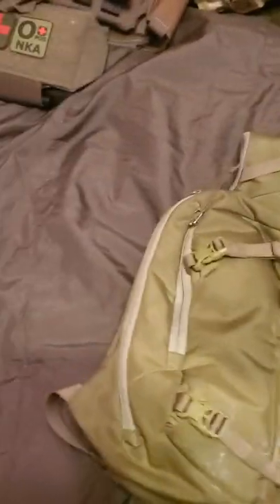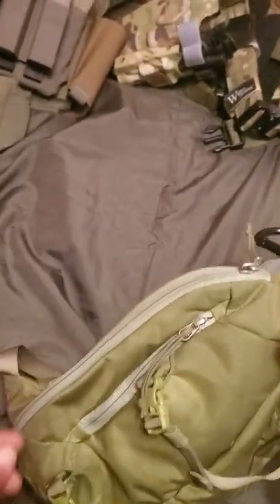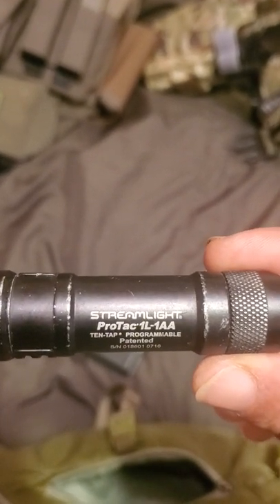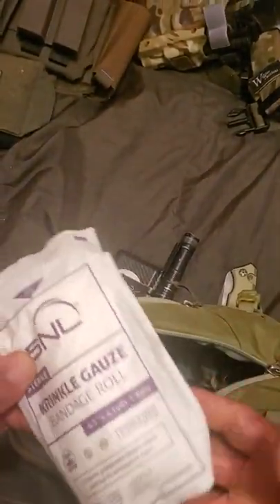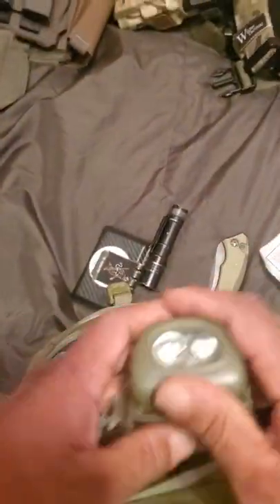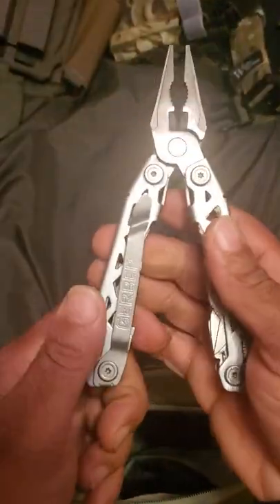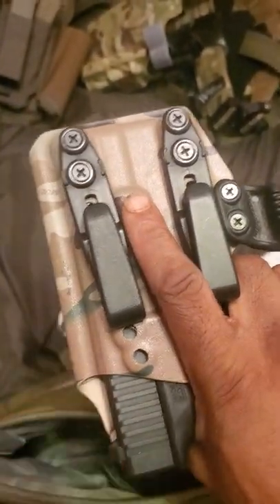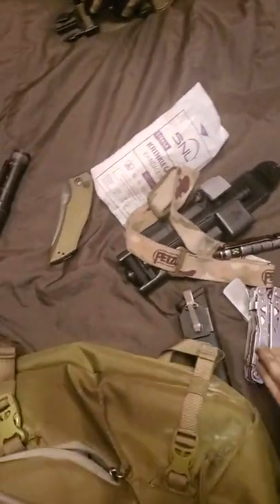EDC slingbag 2022 | Off body carry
Patagonia Atom sling bag.